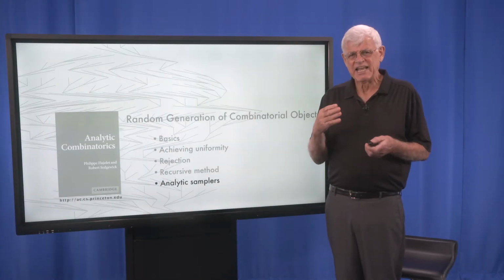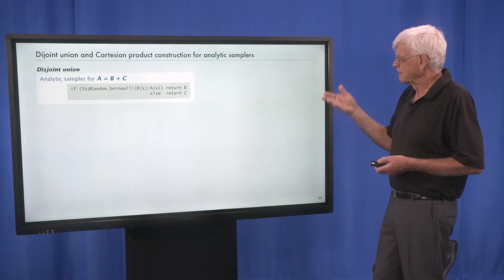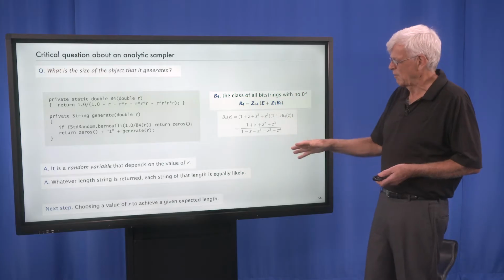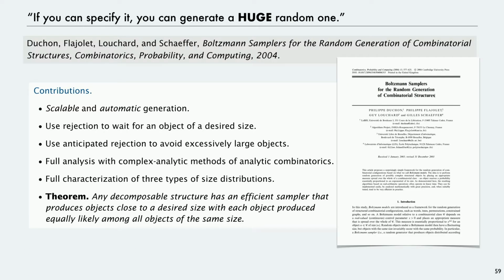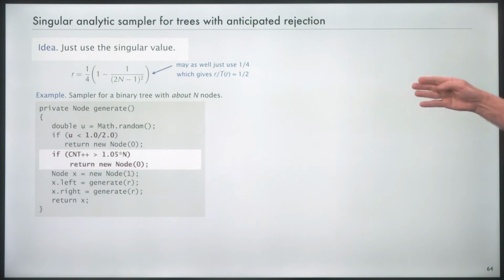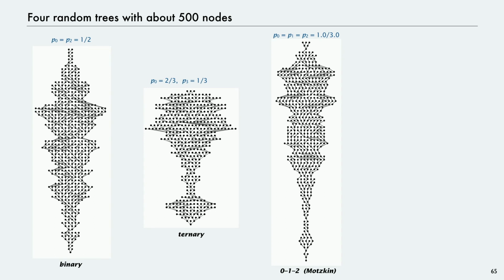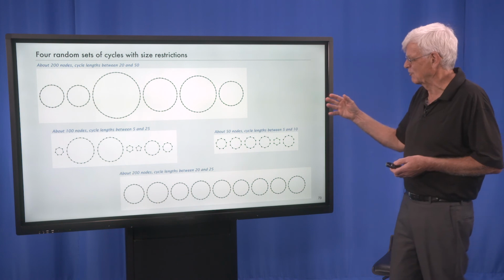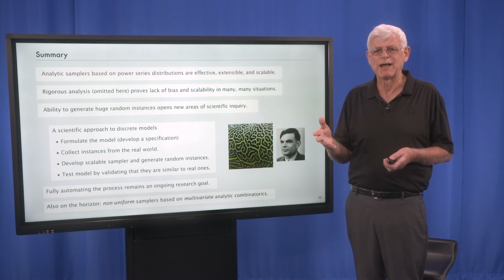introACpartII L00 S5